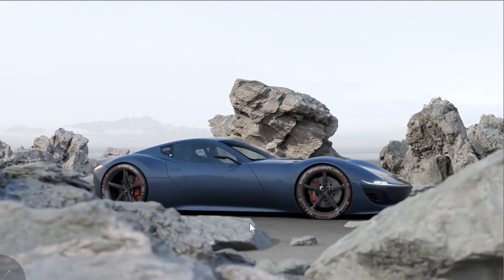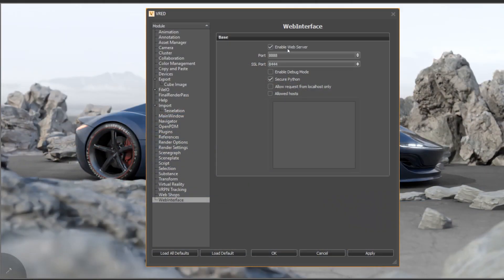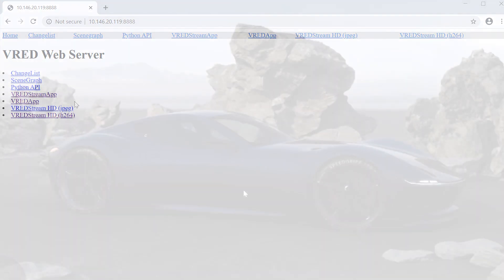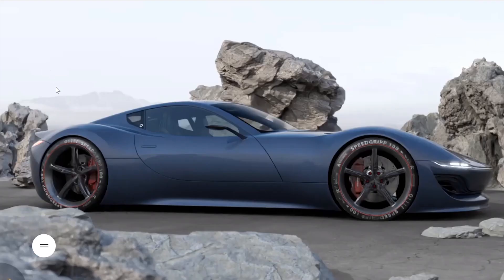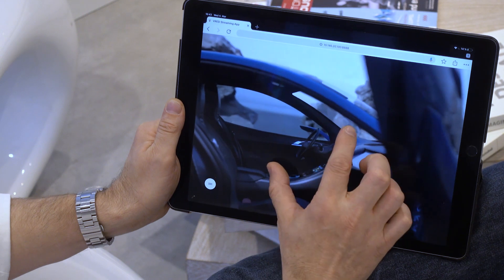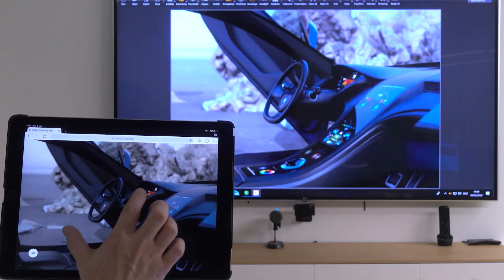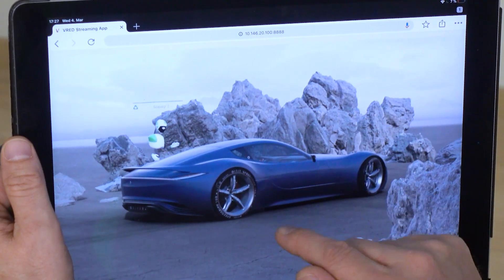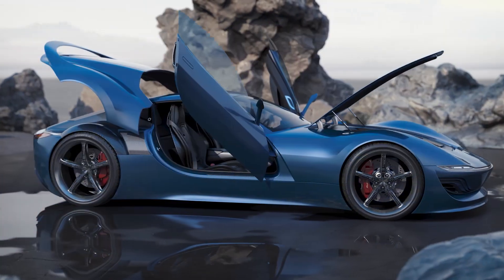VRED 2021 Stream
With VRED 2021 we can Stream the render window content to a web browser. See here what you can do with this amazing feature.